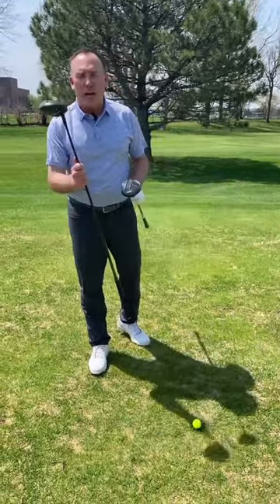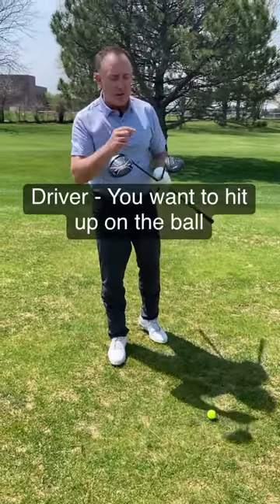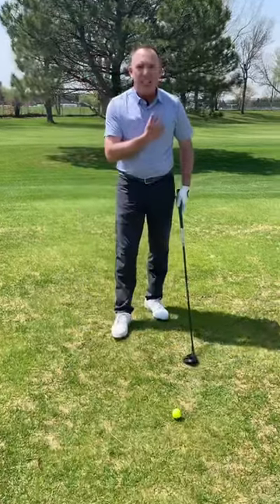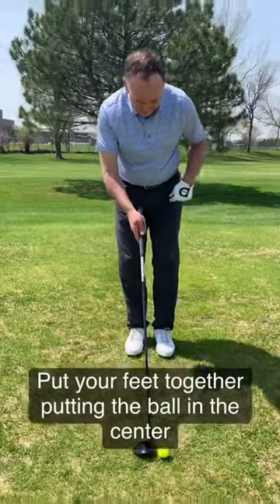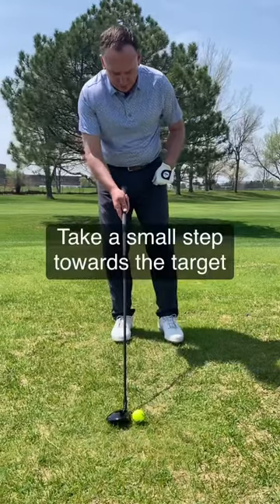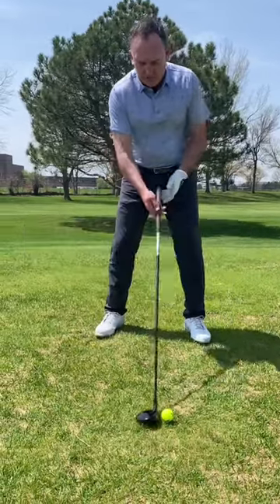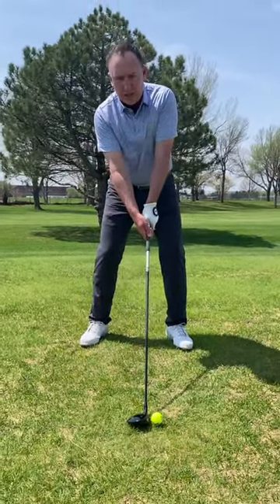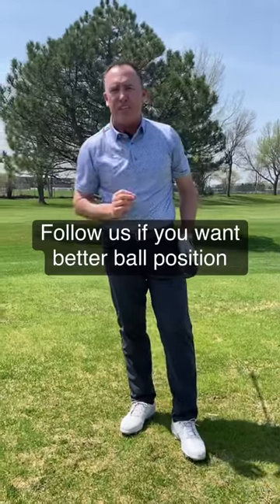Ball Position: Driver vs. 3 Wood